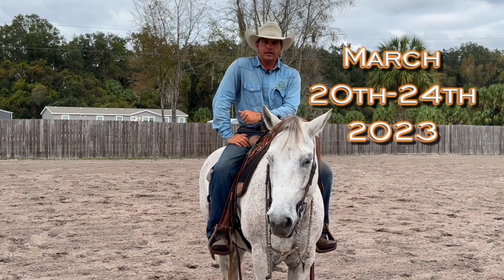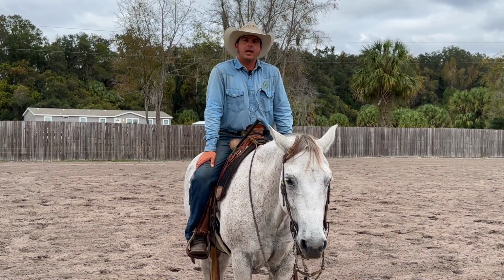Pear Tree Ranch 2023 Courses Overview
Pear Tree Ranch 2023 Course Schedule and Overview!!! Get signed up before its too late!  Sunny Florida, especially Ocala, is the place to be this winter.  Escape, come learn and play and enjoy the fun Ocala has to offer on the weekends and evenings.
Liberty Course: Jan 16-20
Bridleless Riding Course: Jan 23-27
Train the Trainers: Feb 13-Feb 24
Handy Horse Handy Human: March 13-17
Trail Riding Extravaganza: March 20-24
Event Details on the Pear Tree Ranch page!